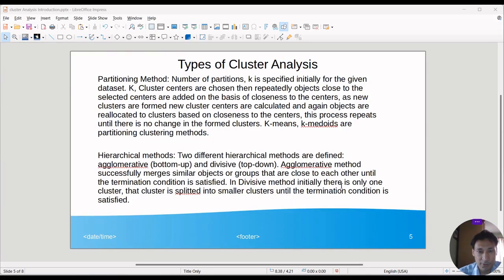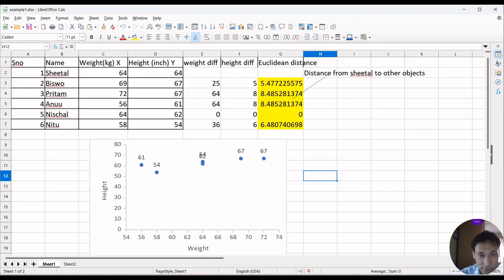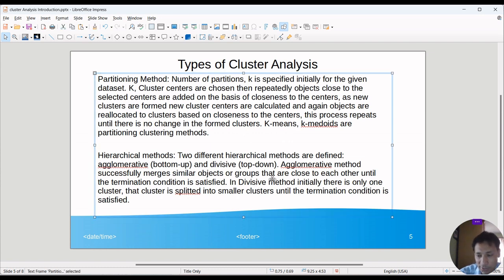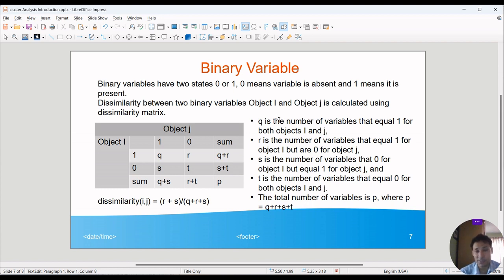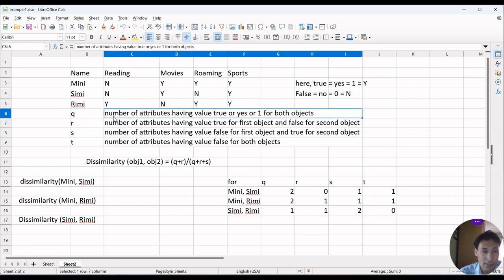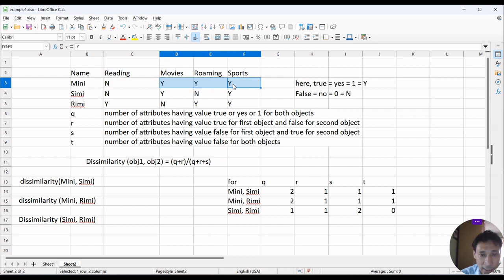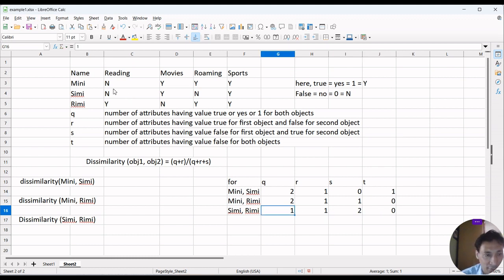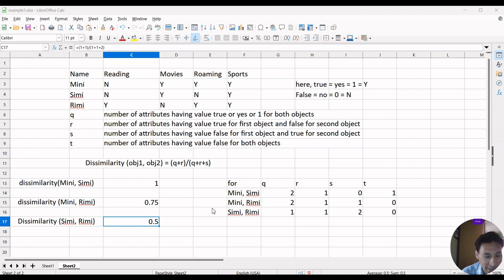Types of Clustering Methods and Dissimilarity Matrix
Different Clustering methods and how to find similarity or dissimilarity between objects having binary variables explained with example